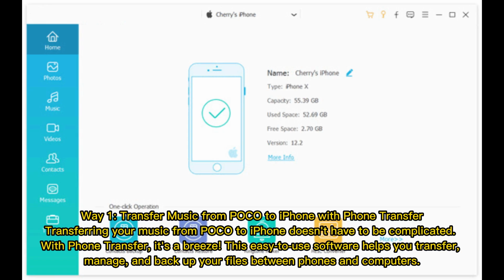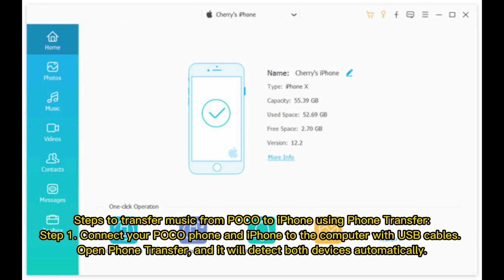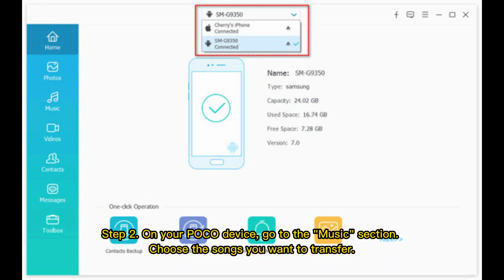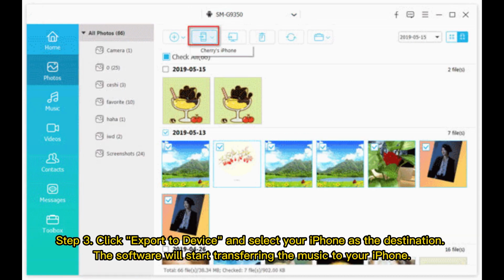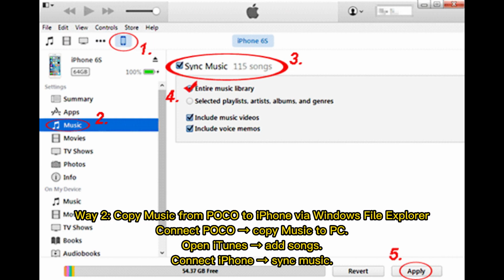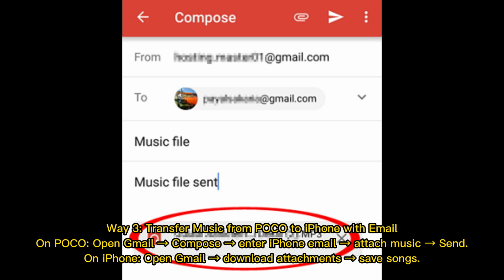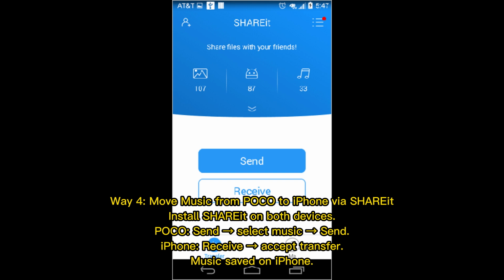How to Transfer Music from POCO to iPhone: Complete Guide 2025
Looking to transfer music from your POCO phone to your iPhone? This guide shows you 4 easy ways to move your music between them with no hassle.

00:00 Start
00:17 Way 1: Transfer Music from POCO to iPhone with Phone Transfer
01:07 Way 2: Copy Music from POCO to iPhone via Windows File Explorer
01:19 Way 3: Transfer Music from POCO to iPhone with Email
01:33 Way 4: Move Music from POCO to iPhone via SHAREit